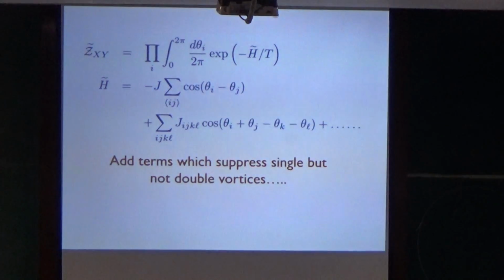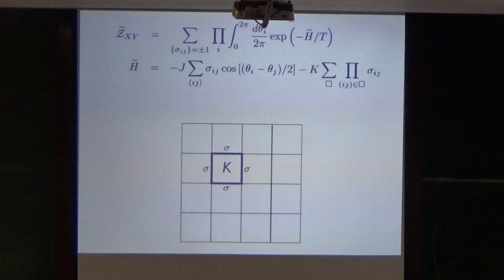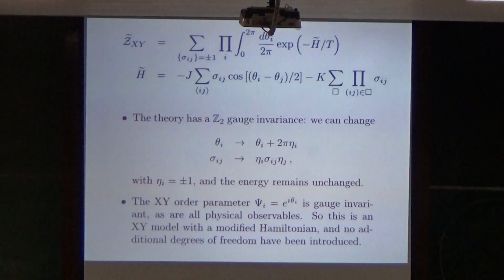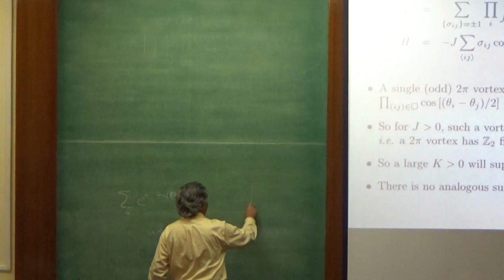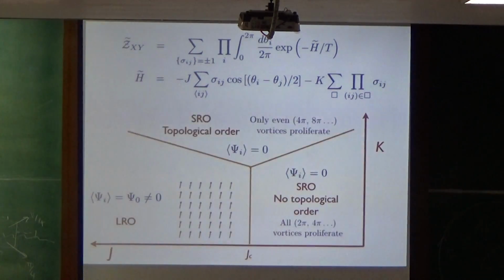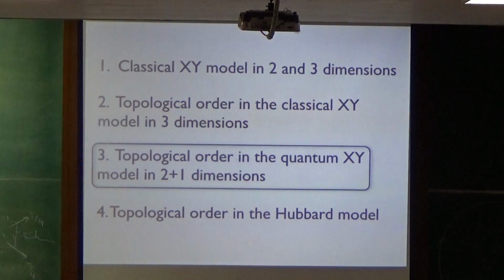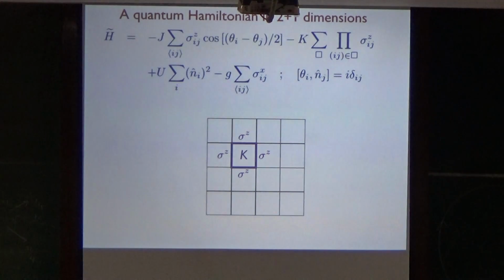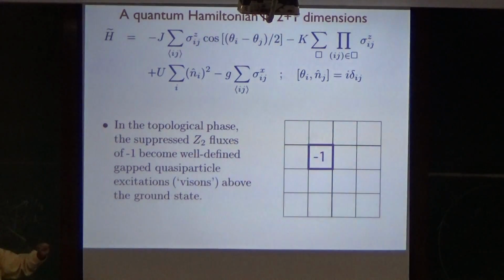ICMS-TIFR: Prof. Subir Sachdev-Part II